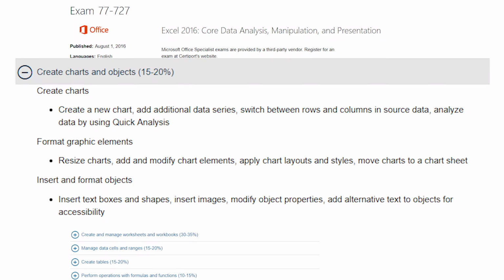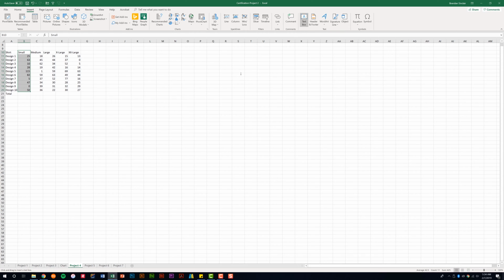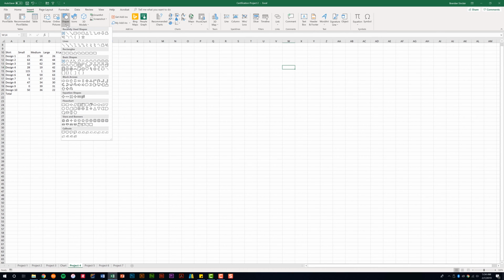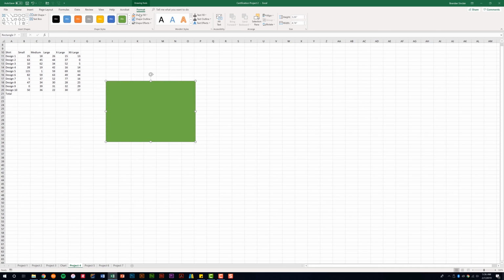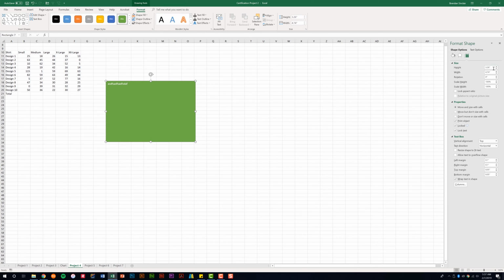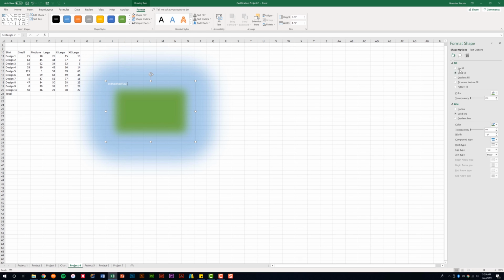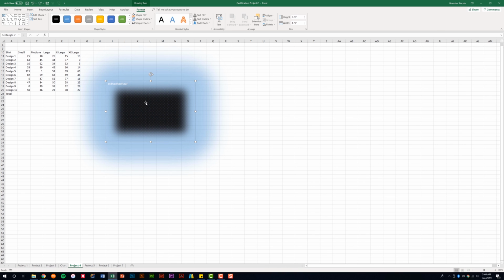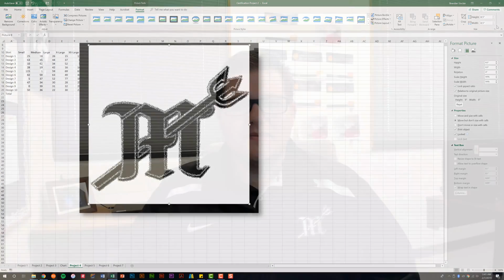Excel 2016 Exam 77-727 - Creating Charts and Objects Part 2 of 2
In this video, I go over the subdomain called Insert and Format Objects from the domain called Create Charts and Objects for the Excel 2016 Exam. This domain covers 15% - 20% of the exam.

RECOMMENDED READING